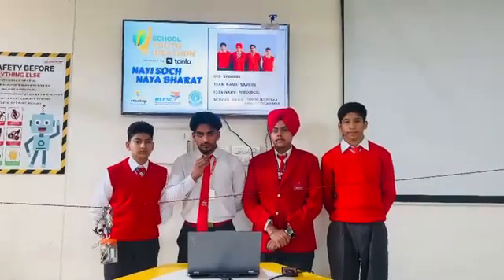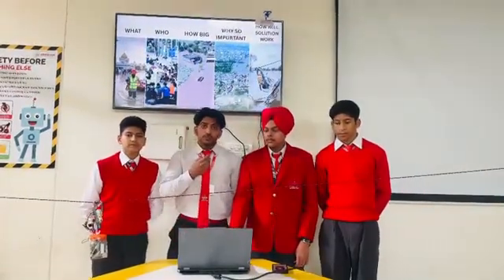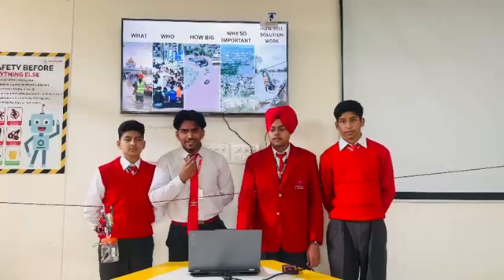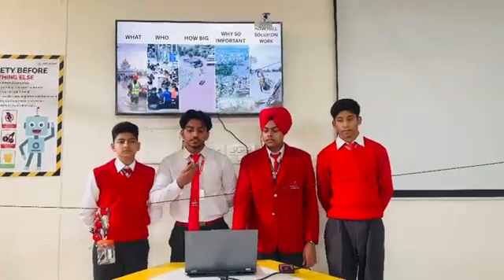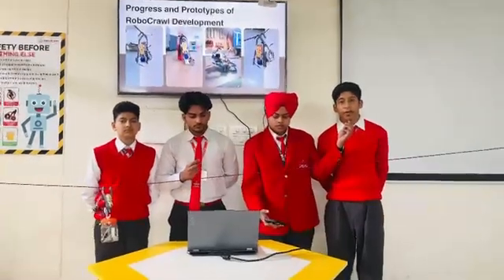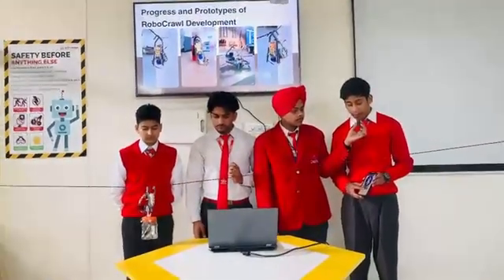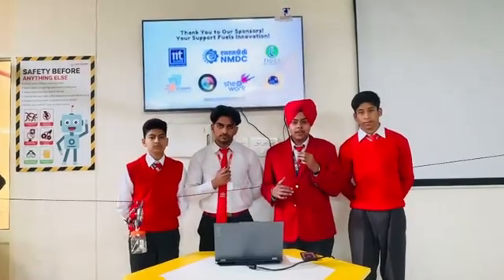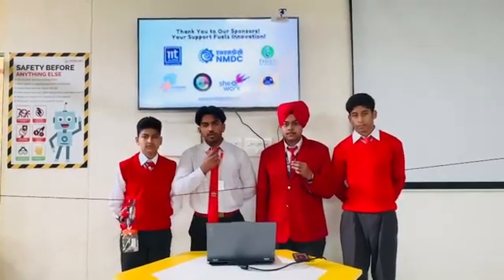SYI28560 | Savers | SYI25 | TOP 2000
UID: SYI28560

SCHOOL NAME:  BCM School, Basant City, Ludhiana

Idea Tagline: Robo Crawl | Disaster-Relief Robot for Emergencies | Youth Ideathon 2025 | Supplies Without Risk

Idea description: "From the beginning of our planet, humanity has faced natural calamities — floods, tsunamis, earthquakes and more.
During such disasters, many people get trapped without access to food, water, or medicine.

Our idea, Robo Crawl, solves this problem.

This smart robot can crawl through wires and narrow paths to deliver essential supplies to people in danger — without risking any human life.
A small machine… big difference. 🌍✨

👉 Watch how Robo Crawl becomes a lifesaver during emergencies."